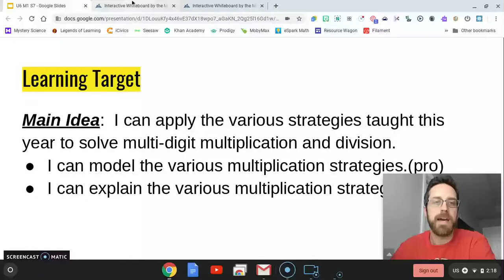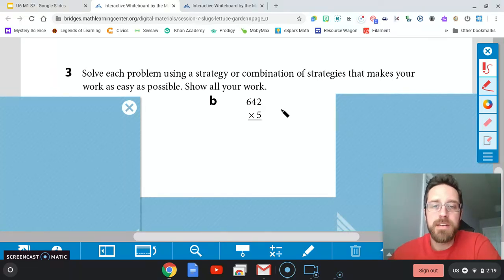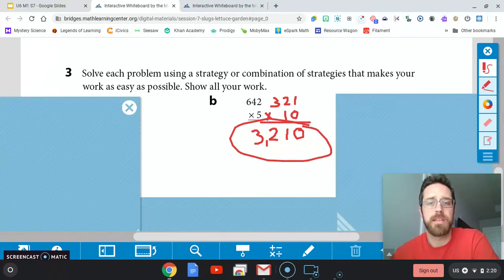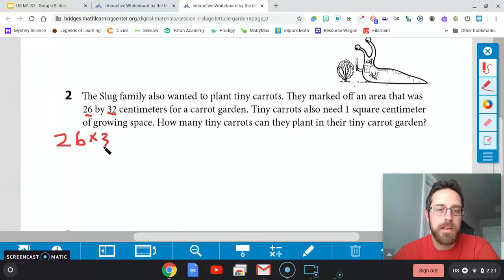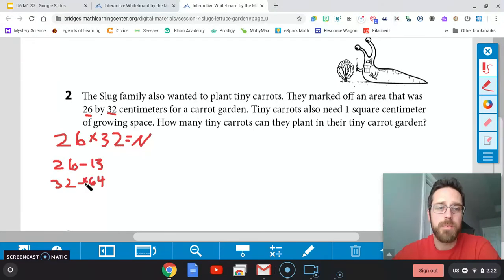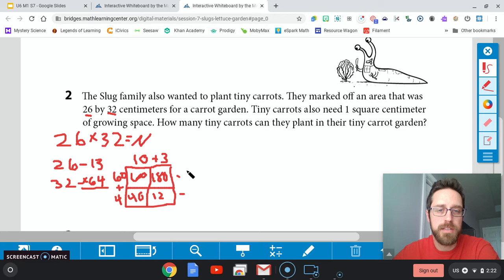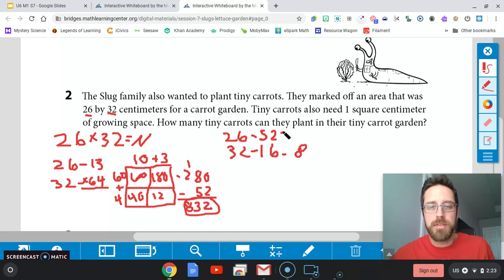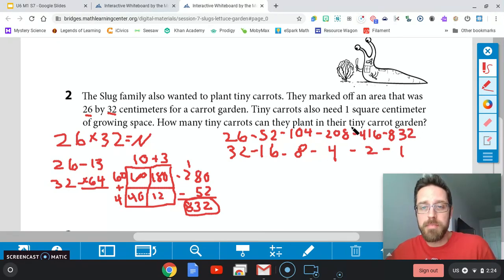U6 L4: Doubling & Halving Strategy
Bridges 4th grade math unit 6: Modeling Multiplication Strategies using Doubling & Halving method.